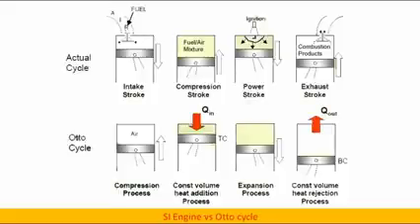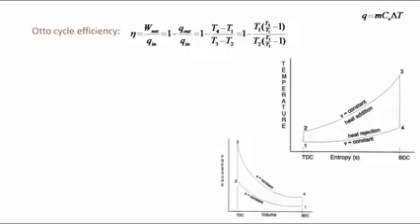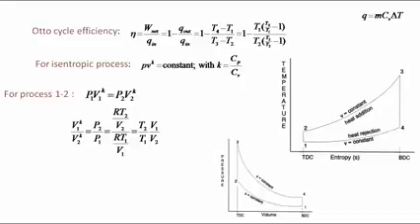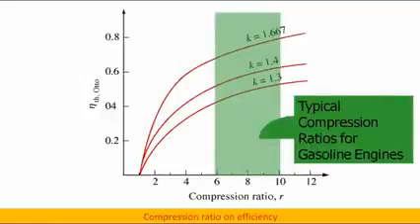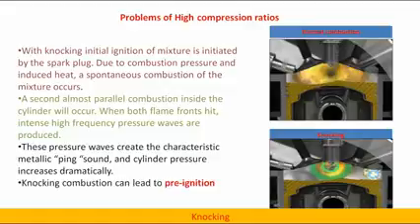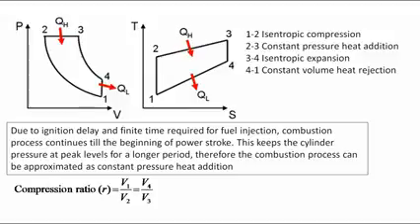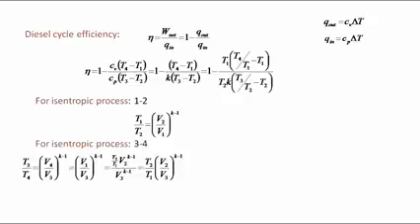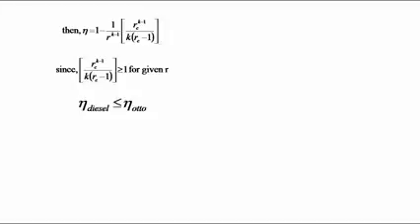Air standard cycles